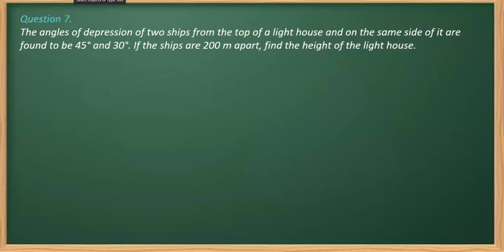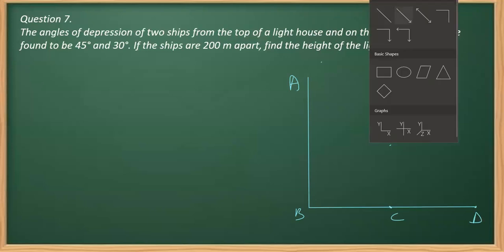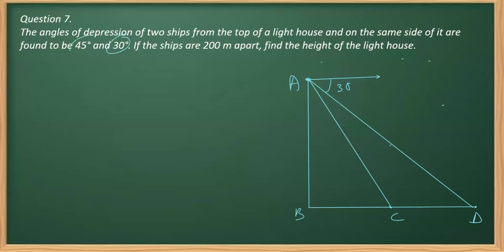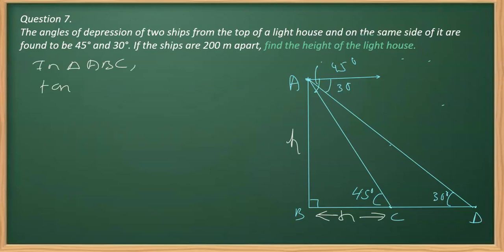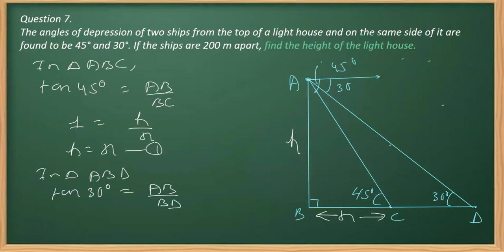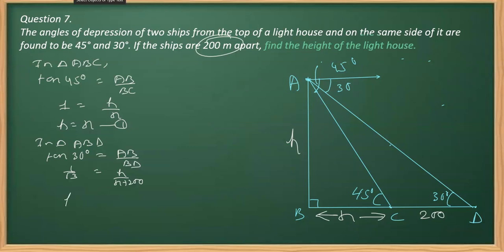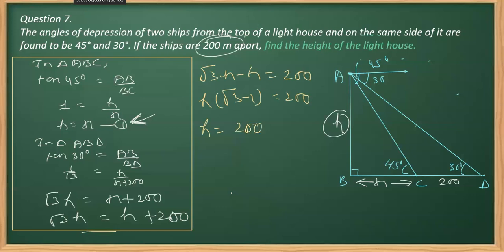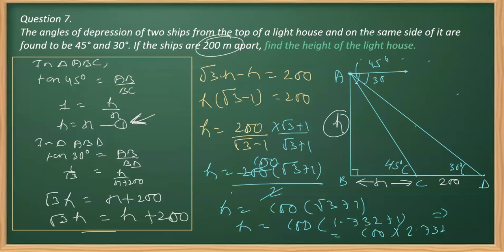SOME APPLICATIONS OFTRIGONOMETRYNCERT SOLUTIONS CHAPTER 9EXERCISE 9.1, CLASS 10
TRIGONOMETRY
NCERT SOLUTIONS CHAPTER 9
EXERCISE 9.1, CLASS 10
Question 7.
The angles of depression of two ships from the top of a light house and on the same side of it are found to be 45° and 30°. If the ships are 200 m apart, find the height of the light house.